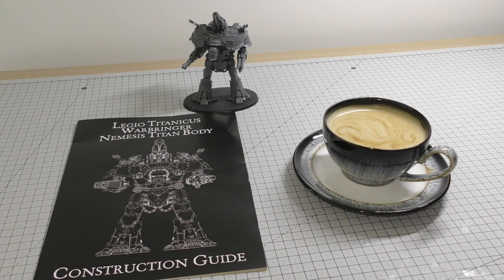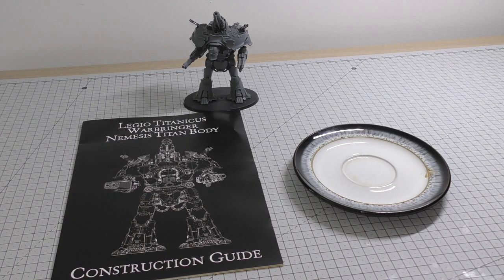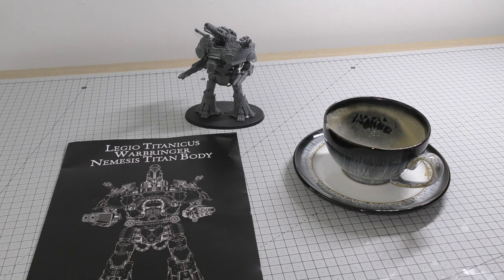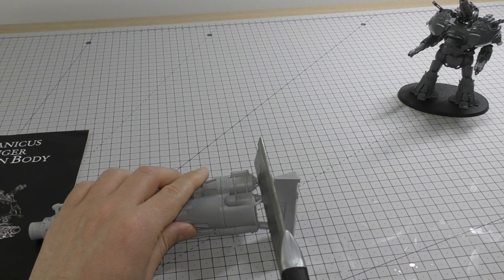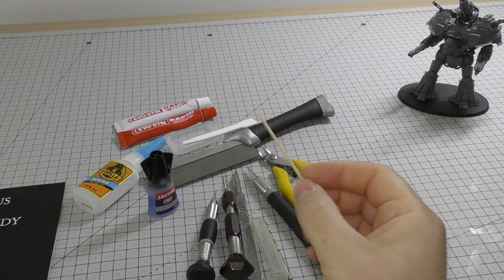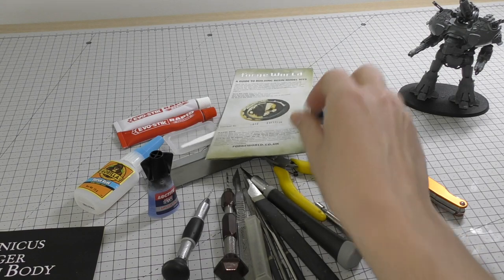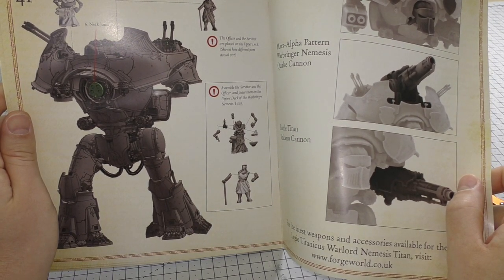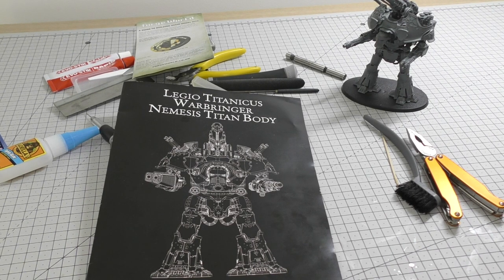Warbringer Nemesis Titan - Forge World Build Guide - Pt. 1 (WH40K & HH)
Part 1 of my Legio Titanicus Warbringer Nemeis Titan from ForgeWorld.